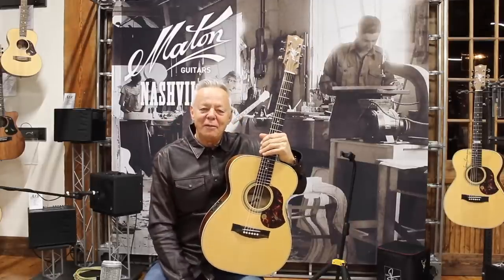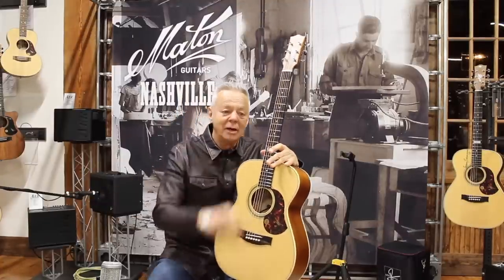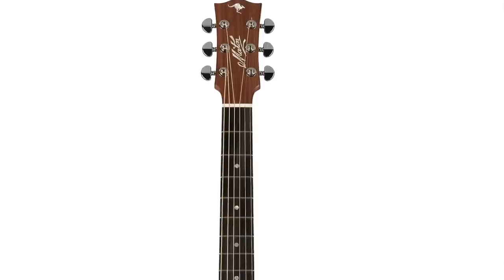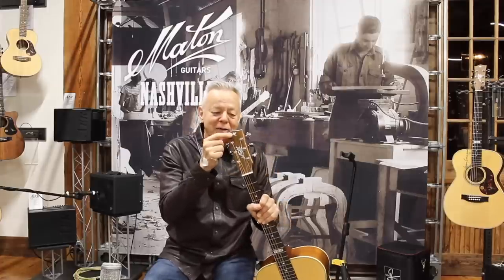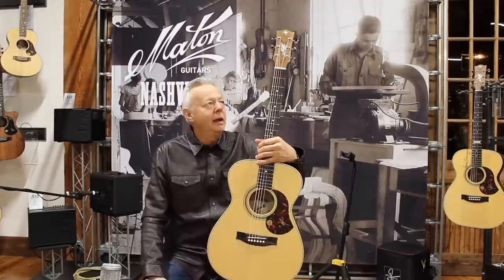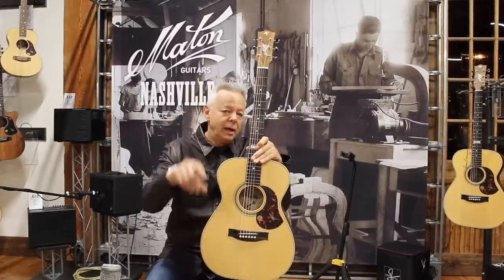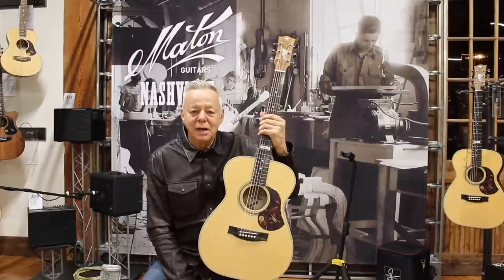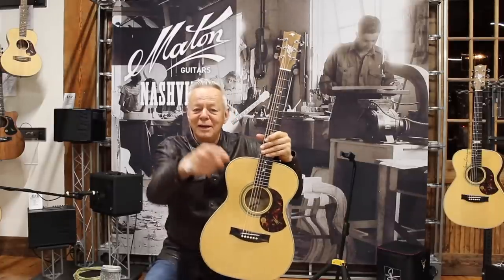Guitar Packages (Maton Meet & Greets) l Tommy Emmanuel, CGP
It can be waiting for you at your next Tommy show. He will give it to you, autograph it, and take a picture with you and your new guitar. Check out the Tommy Emmanuel Guitar Packages

This VIP Package might not be available in every territory.